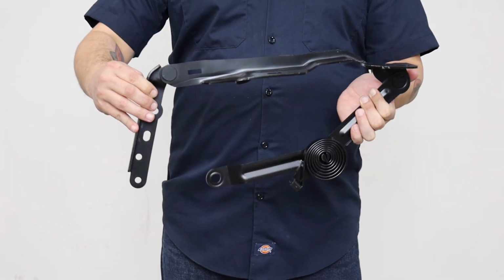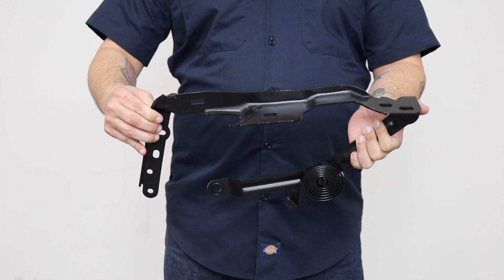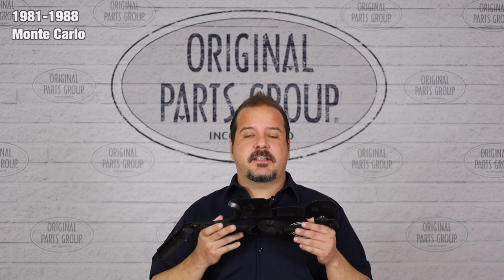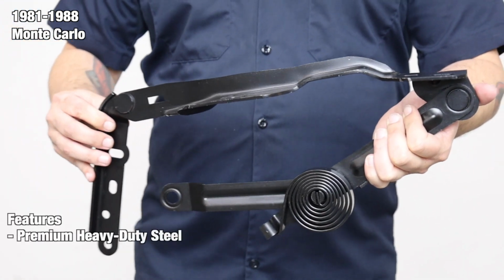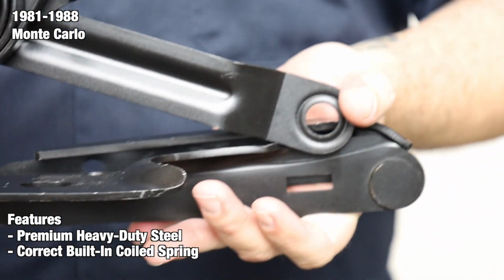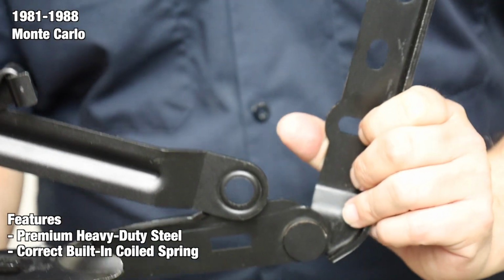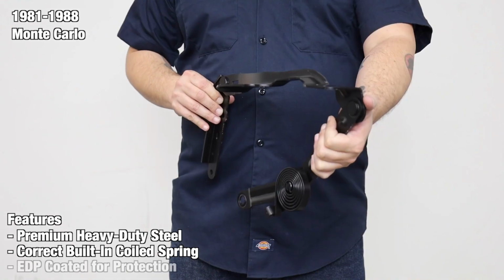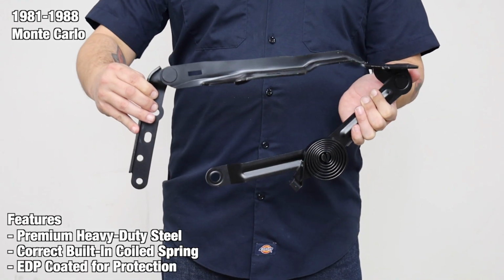OPGI Product Spotlight: 1981-1988 Monte Carlo Hood Hinges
Authentically reproduced hinges

Ready for installation

Premium reproduction hood hinges are now available from OPGI. Hinges are manufactured to factory specifications using heavy-duty steel for strength and durability. Correctly located mounting holes, make installation hassle-free and built-in springs keep your hood from falling. Available individually or in a discounted pair, the hinges feature a rugged EDP finish for superior corrosion resistance.